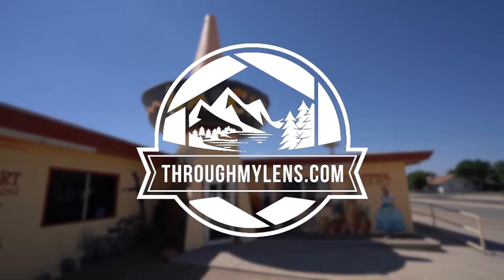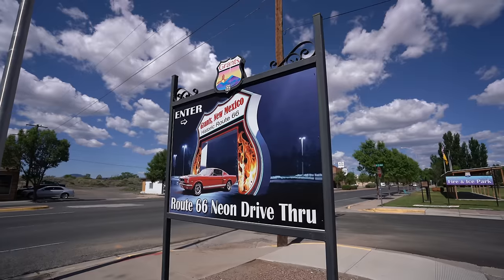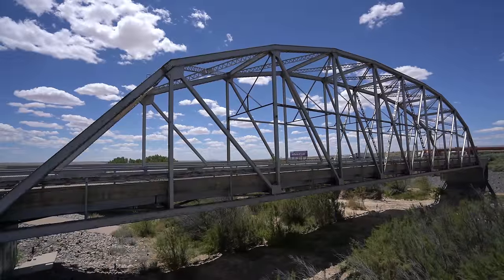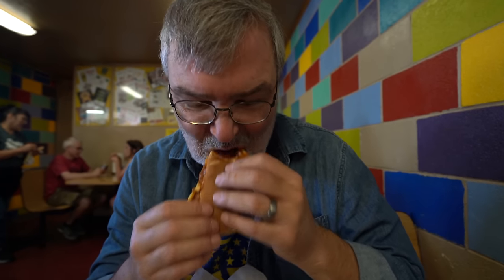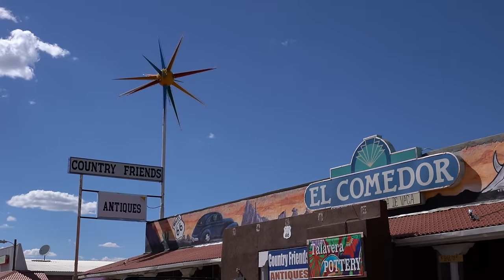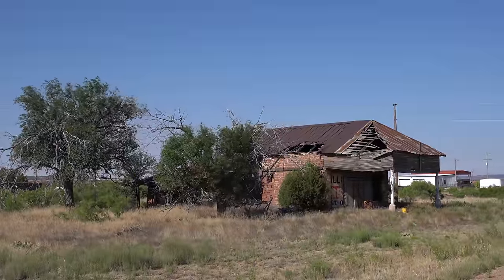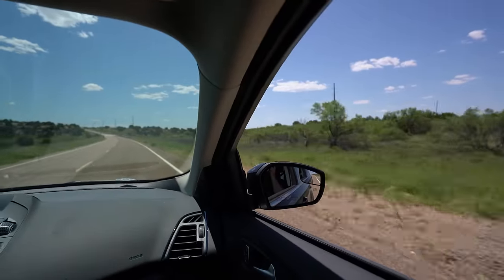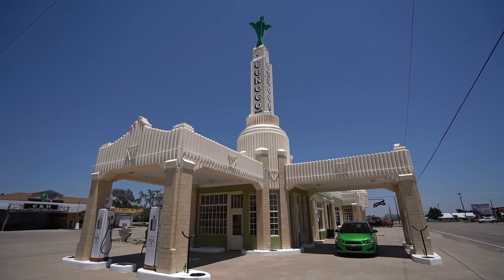Route 66 Road Trip Stops in New Mexico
New Mexico is the third state in my Route 66 road trip series. My dad and I took 14 days to drive from California to Illinois and we spent most of two days driving through New Mexico. New Mexico is a fun spot for Route 66 stops as it has places like the Blue Hole in Santa Rosa and the Blue Swallow Motel in Tucumcari.

You can click the links below to see each of the videos when they are posted and read about all of these spots at ThroughMyLens.com